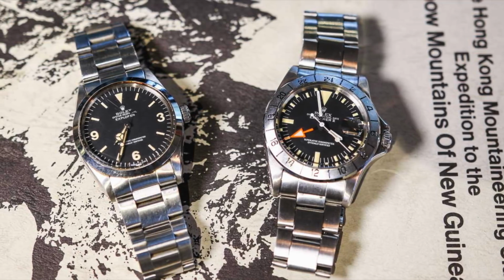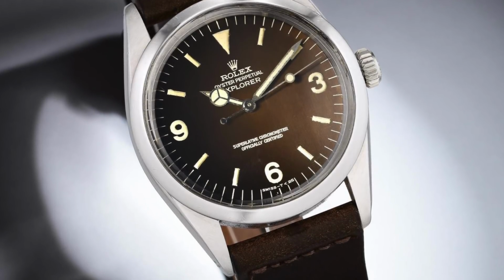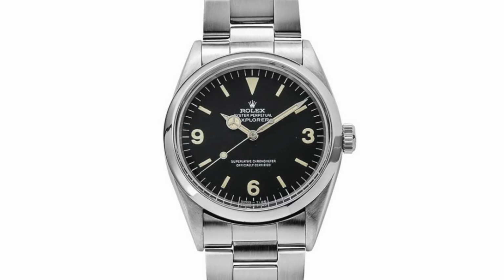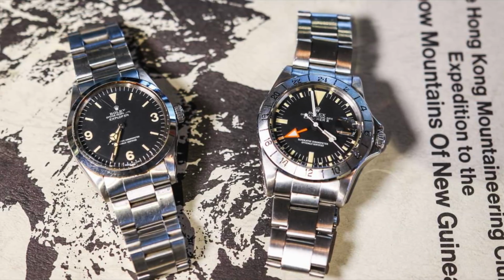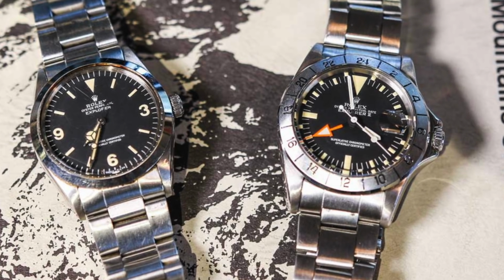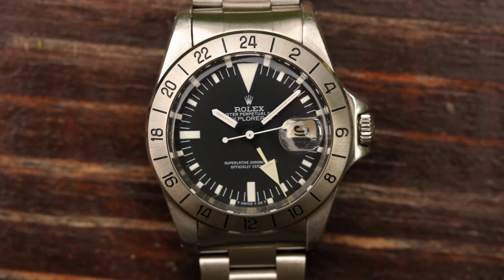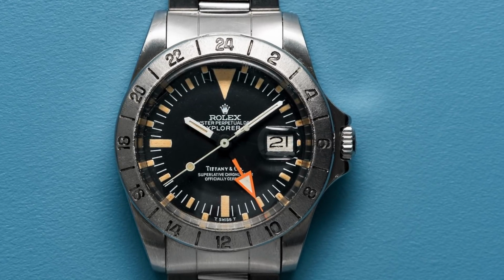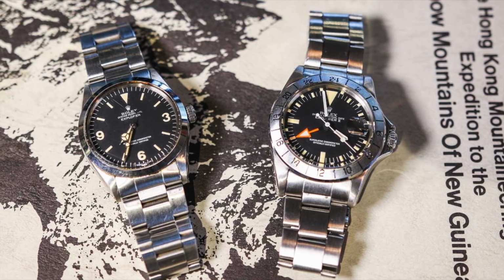The Greatest Rolex Explorer: Evolution of the 1016 & 1655 - IDGuy Audio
A Review and Discussion of the Rolex 1016 Explorer and 1655 Explorer 2. The discussion looks at the development of the two pieces, how their styles and designs differ greatly, but ultimately result in two watches that continually keep your attention for different reasons.

- Image Sources -

Bob’s Watches | Revolution Watch | HQ Milton | Hodinkee | Monochrome Watches | Jomashop | Analog Shift | Bulang and Sons | Robb Report | Watchfinder | WatchBox | Phillips Watches | Christies | Timekeepers Club |  Rolex